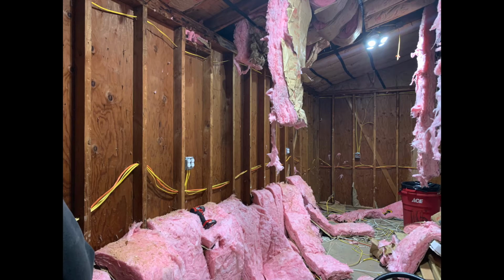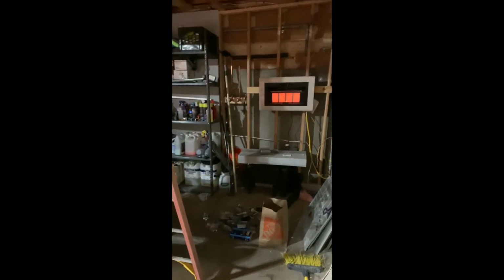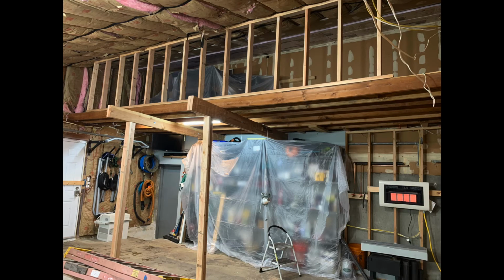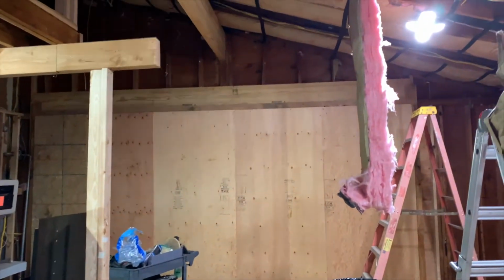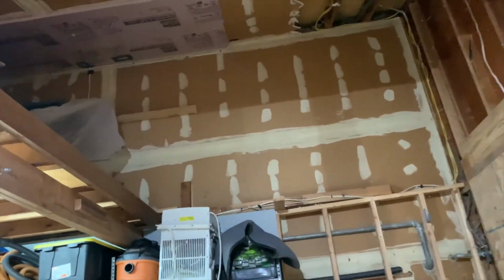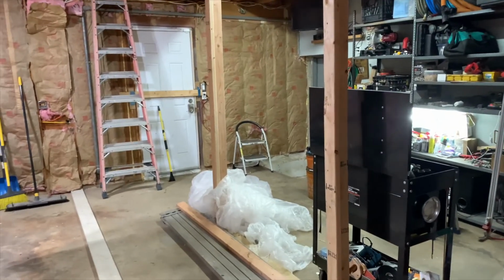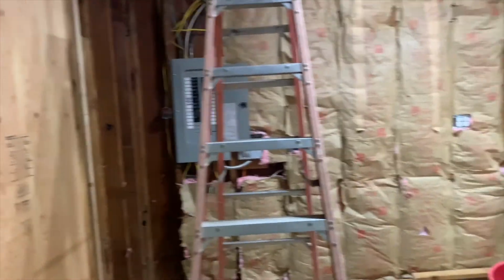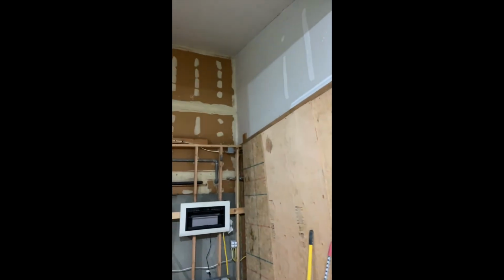DETAIL GARAGE BUILD PART 2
PART 2
SHOWING SOME OF THE ELECTRICAL AND STRUCTURAL MODIFICATIONS MADE TO THE GARAGE TO GET IT ONE STEP CLOSER TO A HOME BASED DETAIL SHOP.